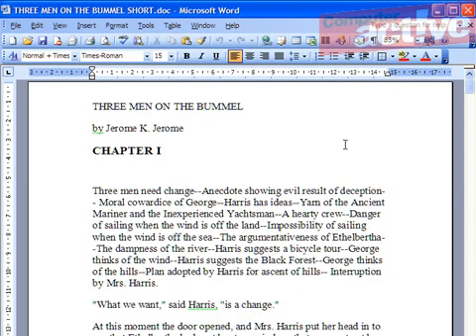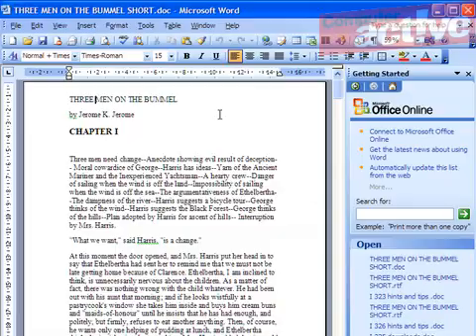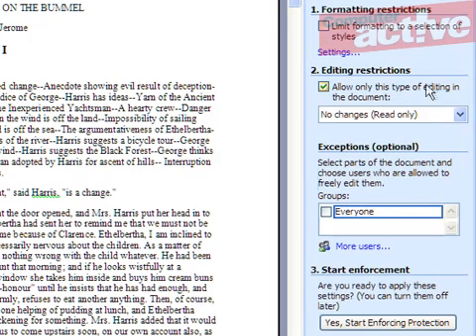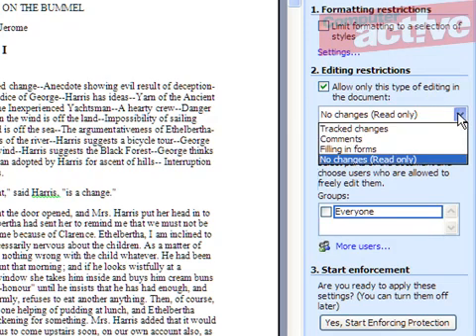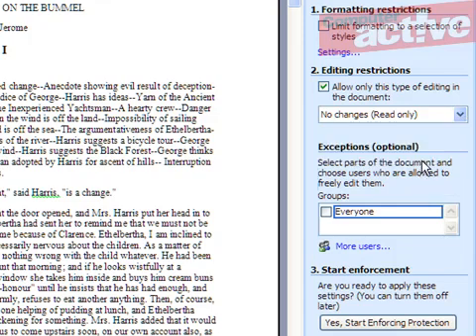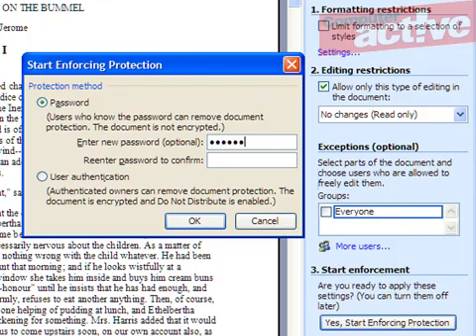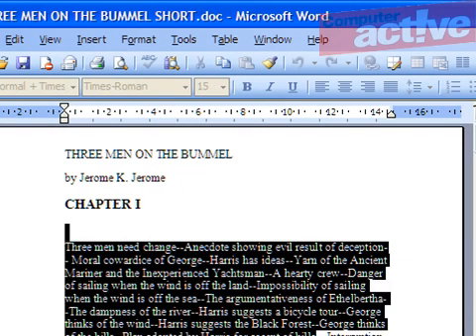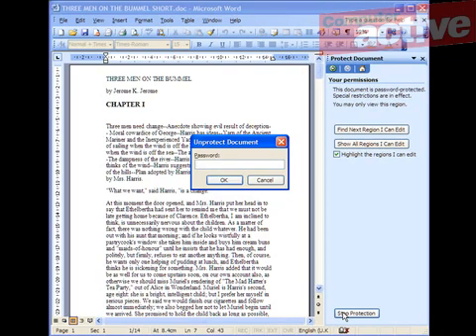Password protect a Word 2003 document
You can protect Word 2003 documents by adding a password, either to prevent access or stop changes being made to it.